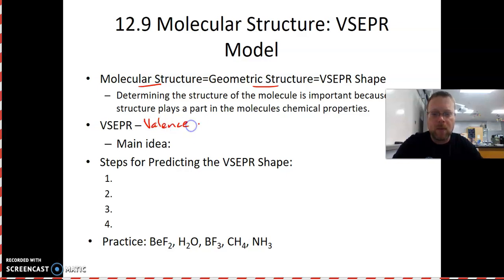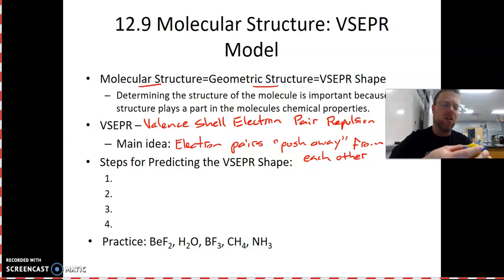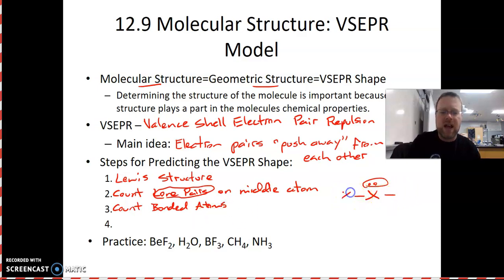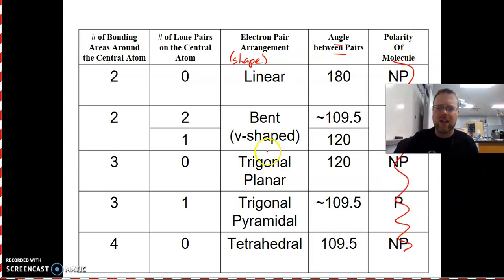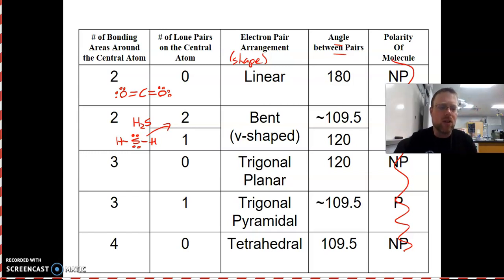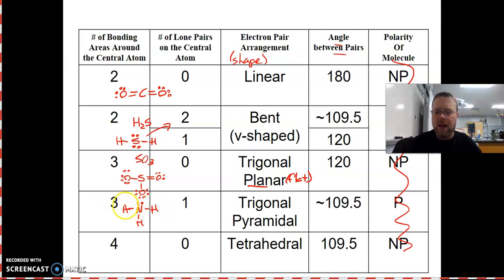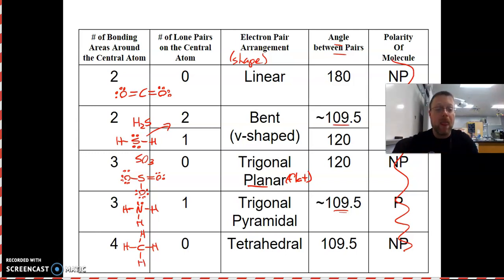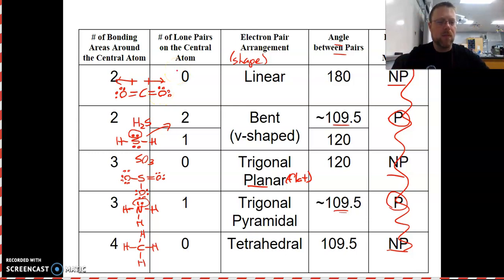Unit2A 4 VSEPR